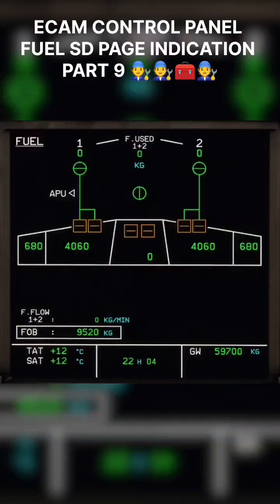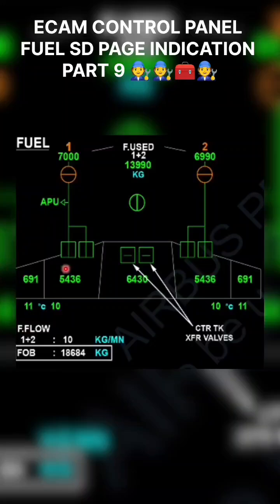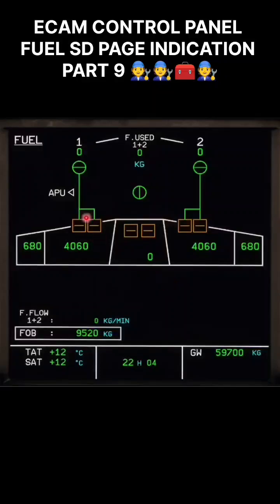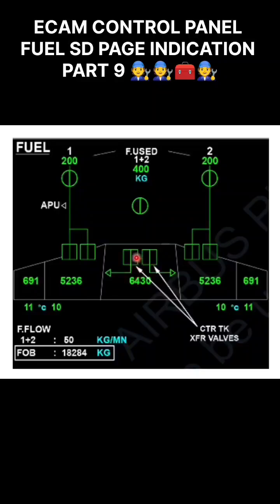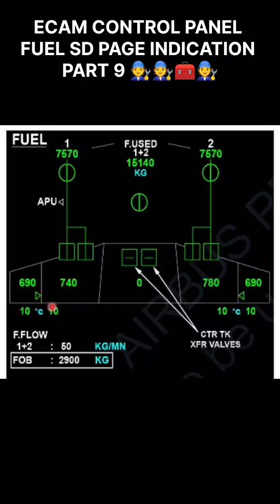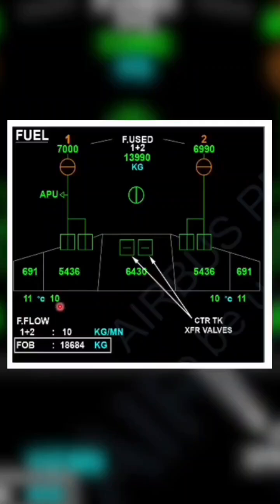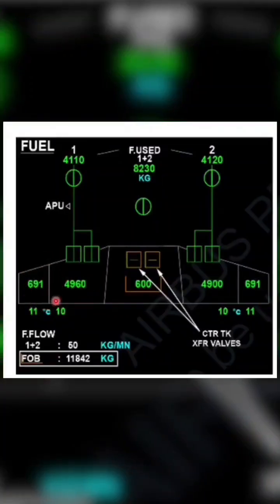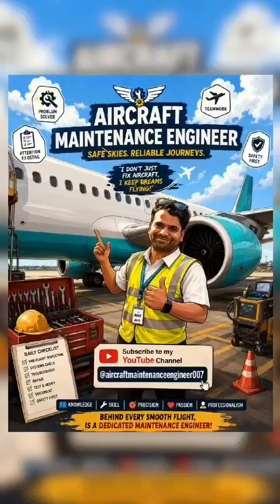ECAM CONTROL PANEL FUEL SD PAGE INDICATION PART 9 A320 FAMILY 🧰🧑‍🔧✈️